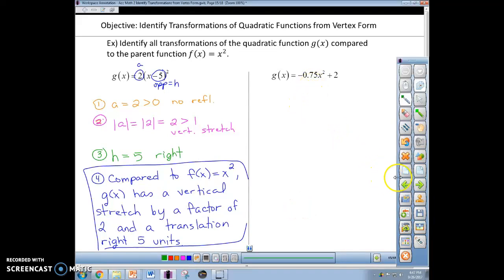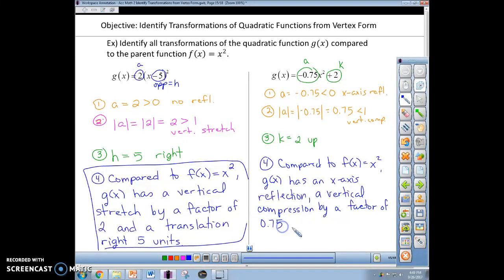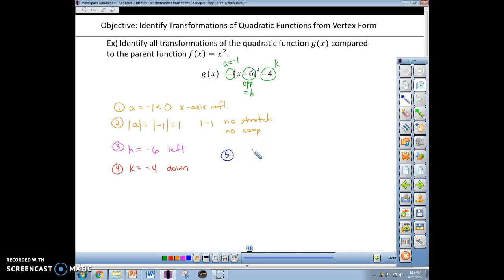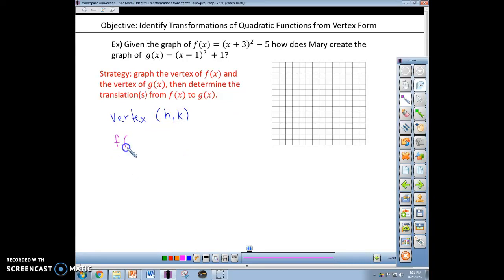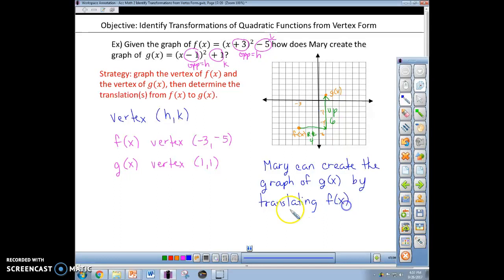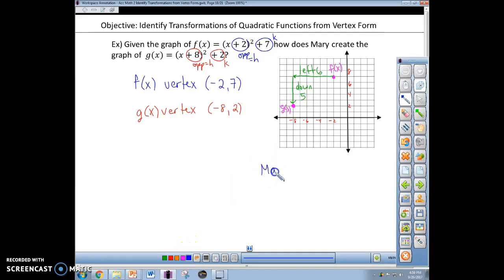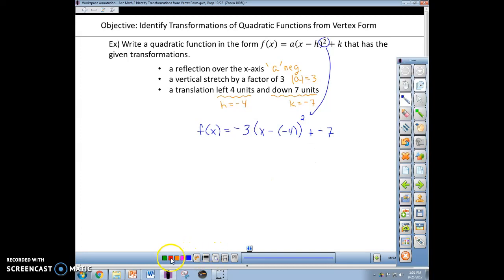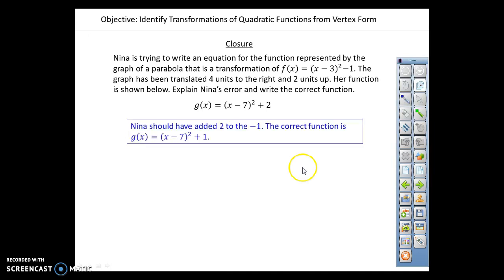Identifying Transformations from Vertex Form